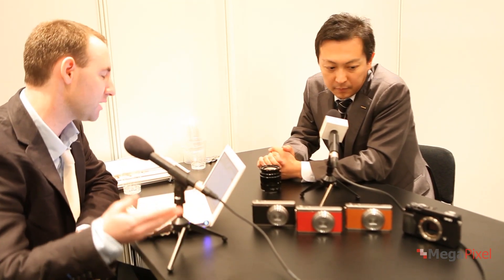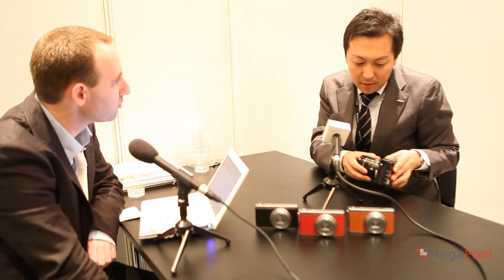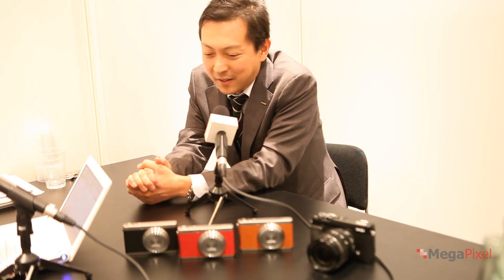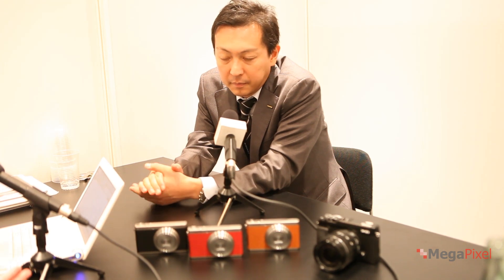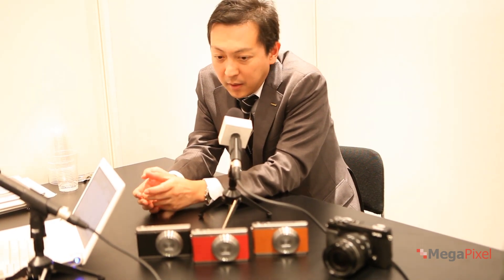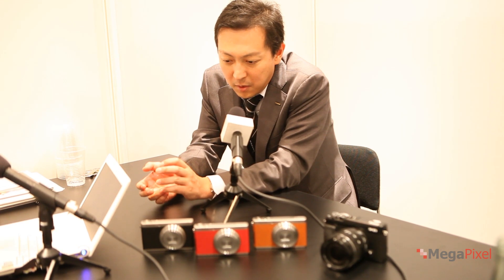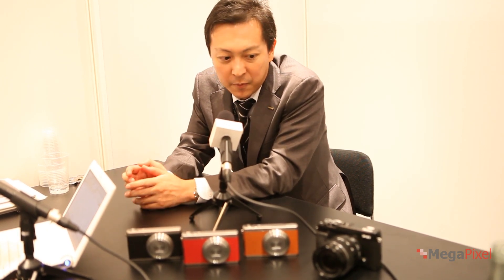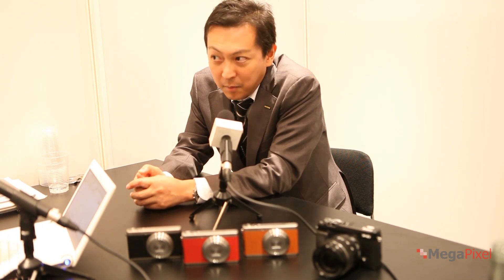Photokina 2012: Interview with FujiFilm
An interview with Toshihisa IIDA, Operating manager at Fujifilm Marketing Div, at Photokina 2012